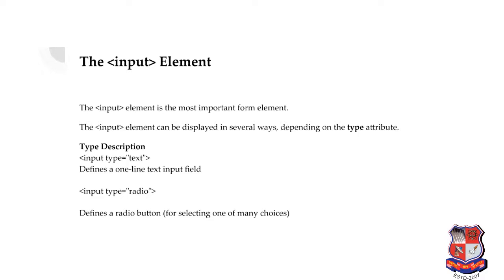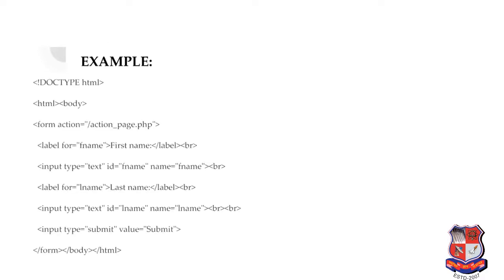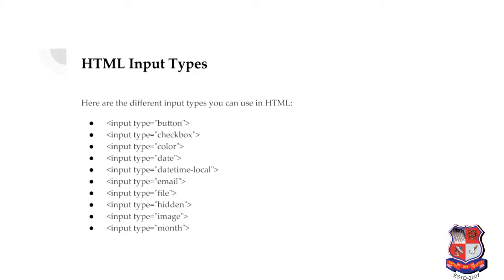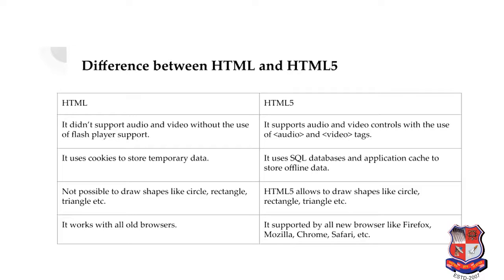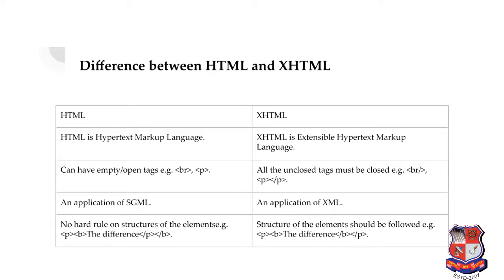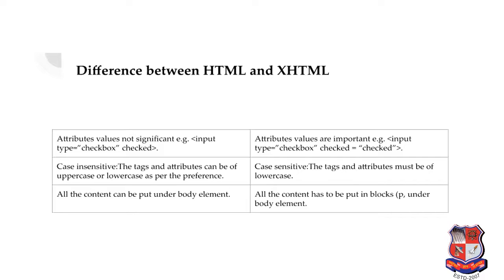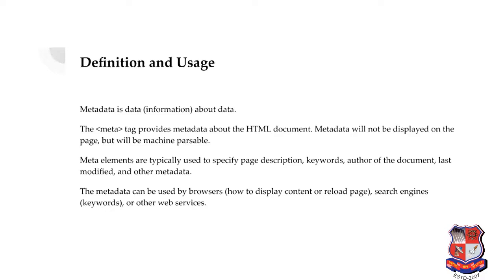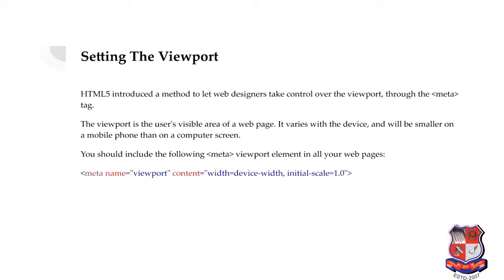GTU_BE_COMPUTER ENGINEERING_2160708_Web Technology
Subject : 2160708  -  Web Technology (Sem-6)
Created By : Heena Panjwani [Assistant Professor] | 14 May 2020 | 18 MB
College : 002 - AHMEDABAD INSTITUTE OF TECHNOLOGY, GOTA, AHMEDABAD
Topic : HTML FORM & META TAG